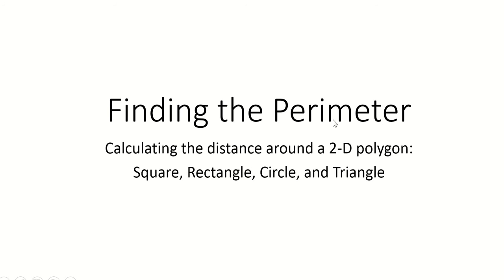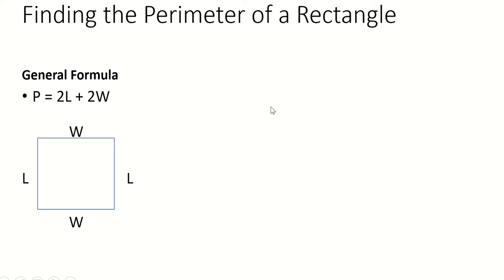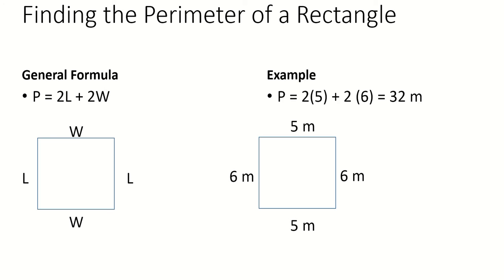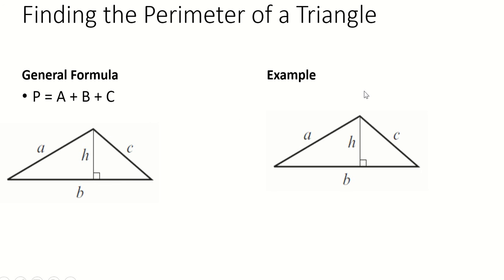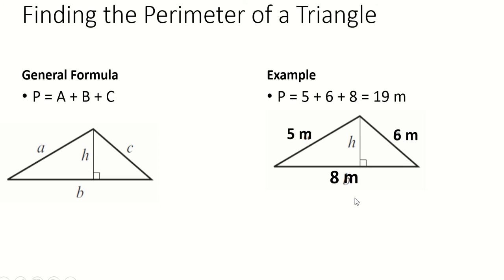Finding the Perimeter of a Square, Rectangle, Circle, Triangle Review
Grade 9 Mathematics Review.  Applied Math. Academic Math.  Perimeter review